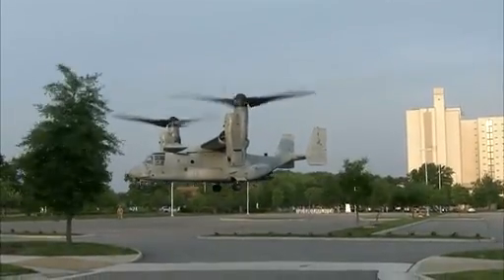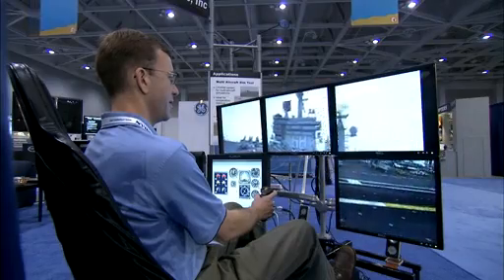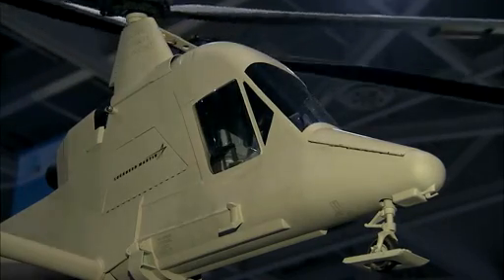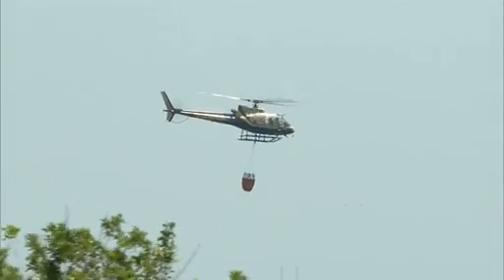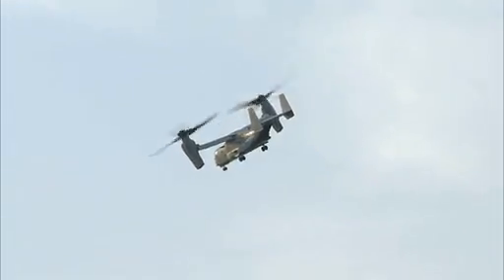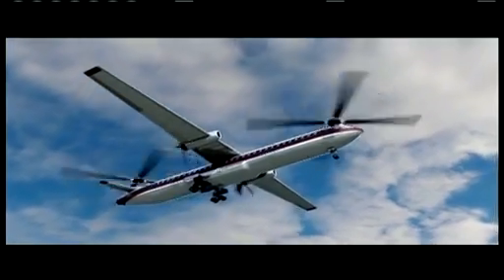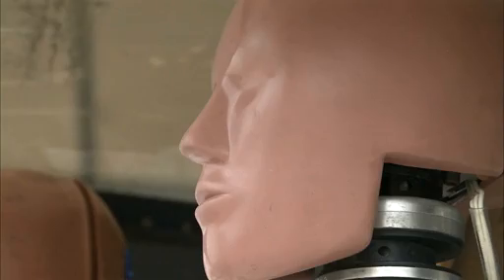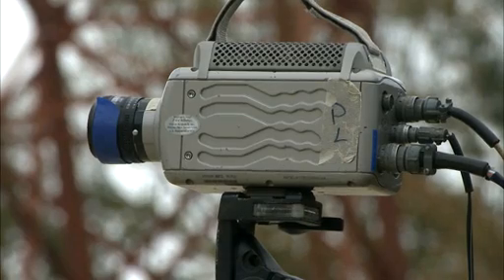NASA at American Helicopter Society Forum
'The American Helicopter Society (AHS) held its annual forum -- a showcase and a who's who in rotorcraft research and technology -- in Virginia Beach, Va., on May 4. NASA researchers from the Langley, Ames and Glenn research centers presented 31 papers at the forum.

NASA uses wind tunnels and other laboratories to try to radically improve rotorcraft performance and efficiency and reduce noise and emissions. The goal is to help make helicopters or other vertical take off and landing...'